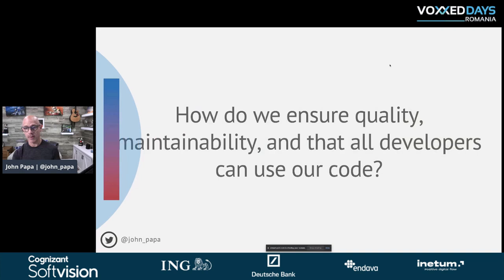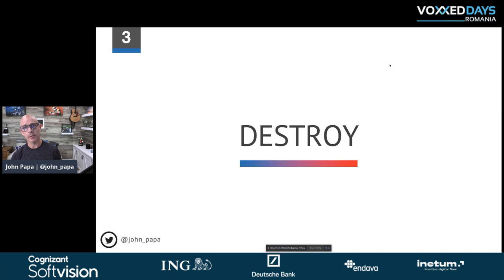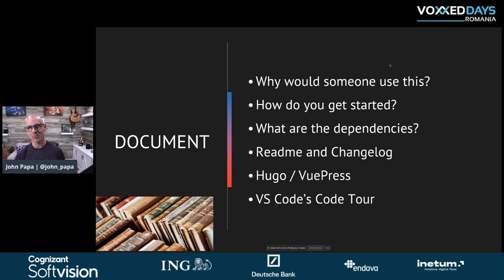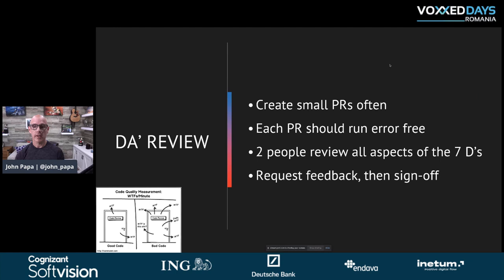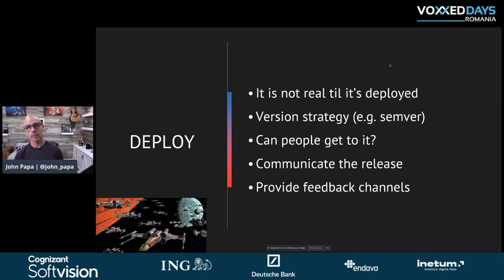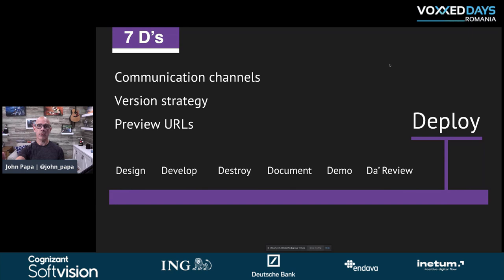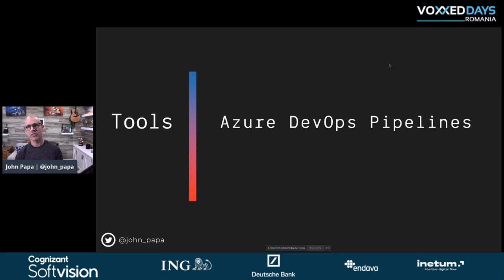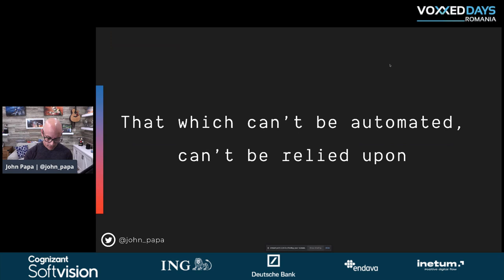John Papa - 7D’s of Developing and Delivering Technology